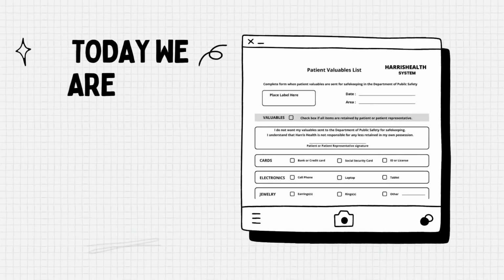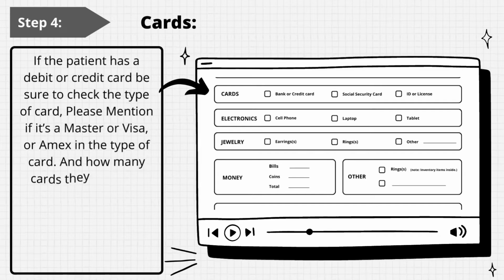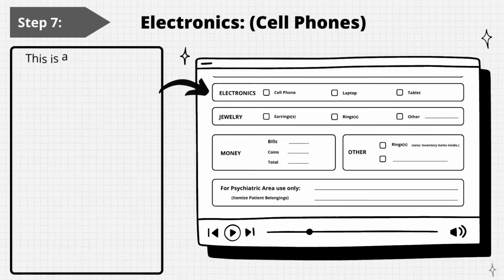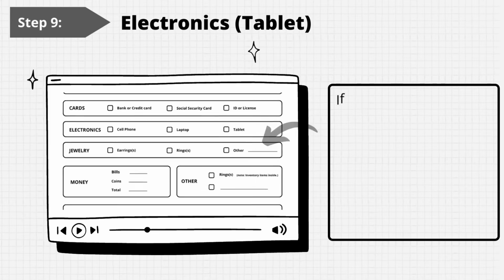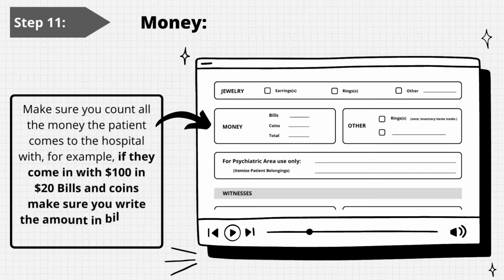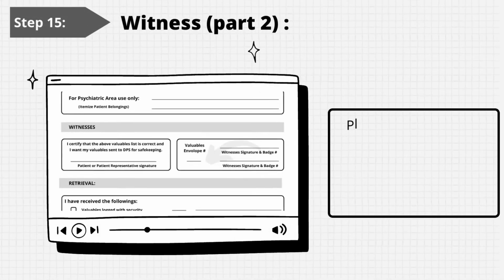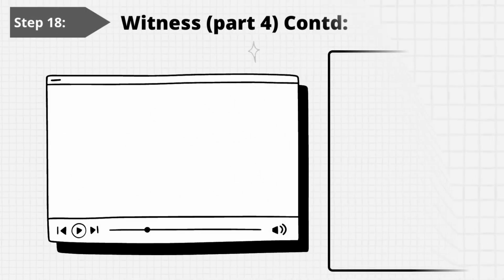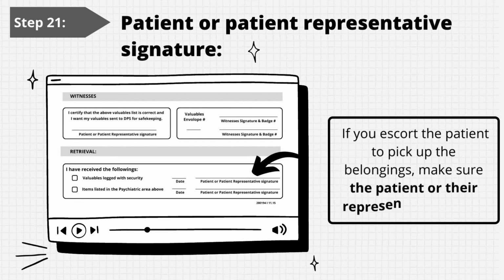How to fill out Harris Health Systems Patient’s belongings sheet